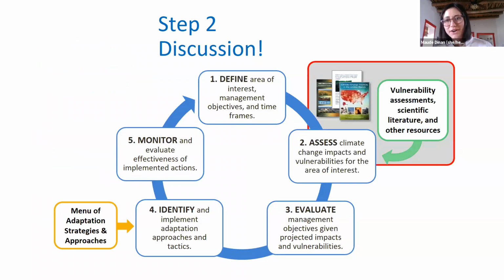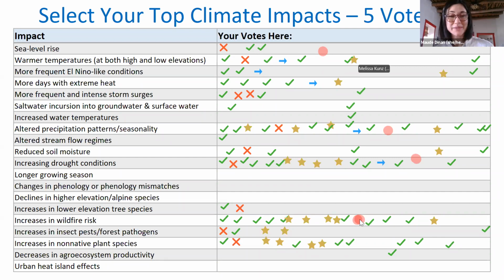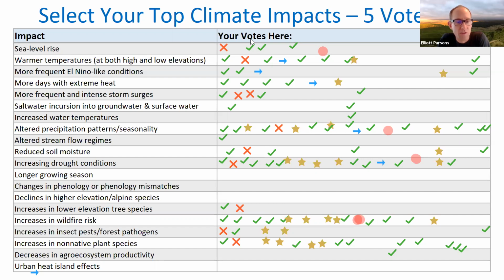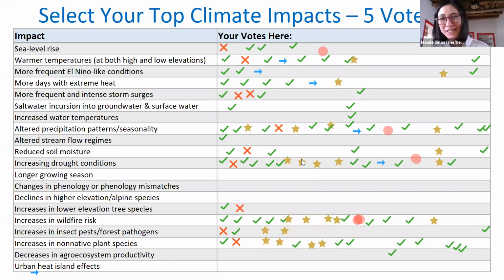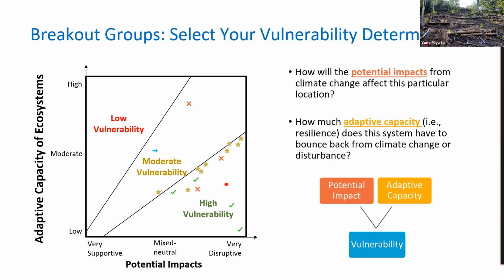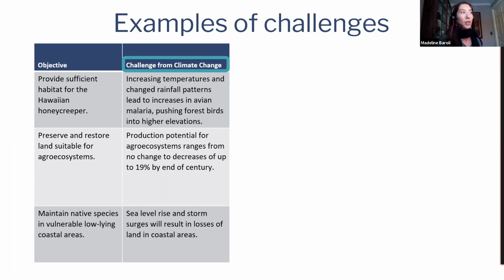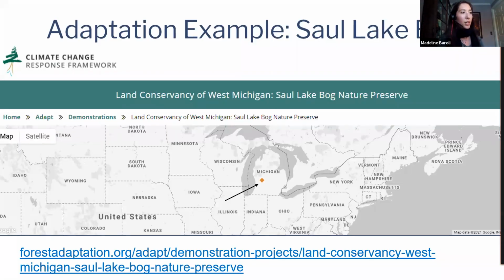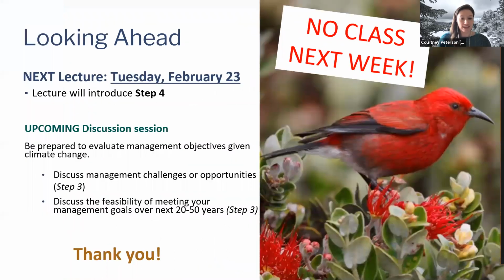Hawai'i Adaptation Planning and Practices Course Session 3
Session 3: Step 2 Recap and Step 3 Introduction: Evaluating Climate-Related Challenges and Opportunities. Online course offered by the Northern Institute of Applied Climate Science and the Southwest Climate Hub using the Adaptation Workbook (adaptationworkbook.org). More information on our trainings can be found